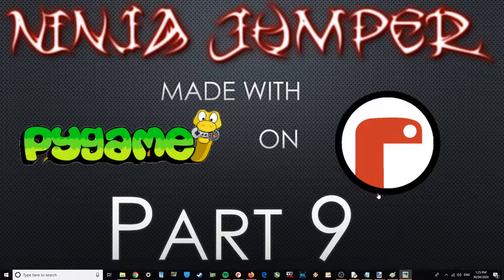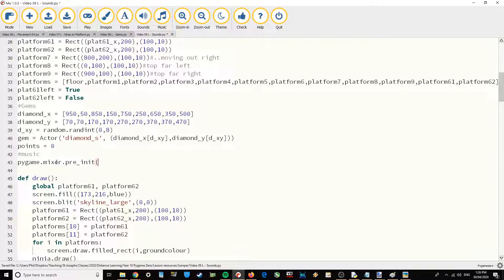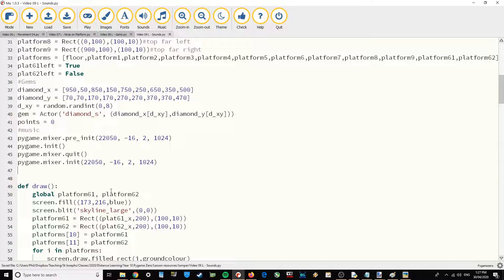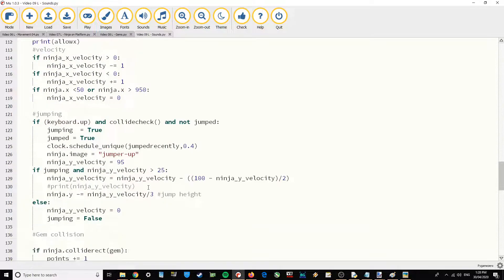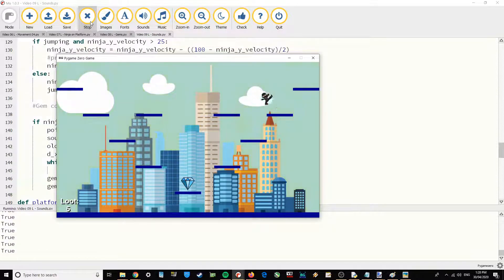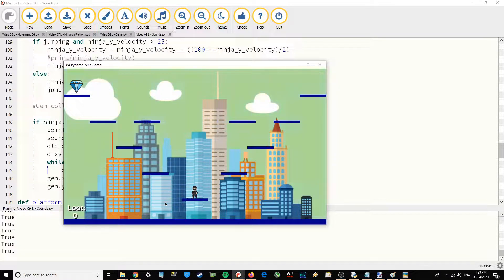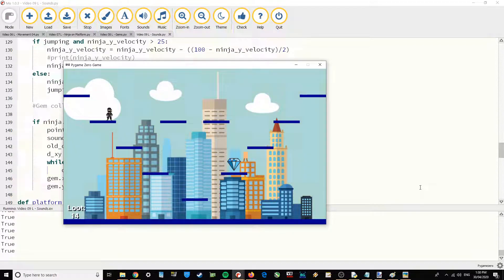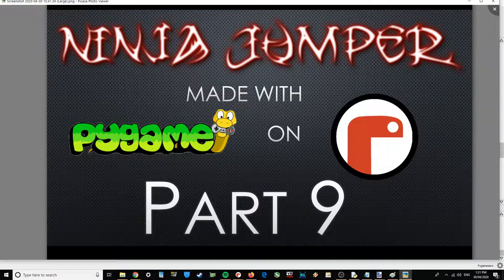Pygame Zero Mu Tutorial - Ninja Jumper - Part 9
This video shows how to add music and sound effects